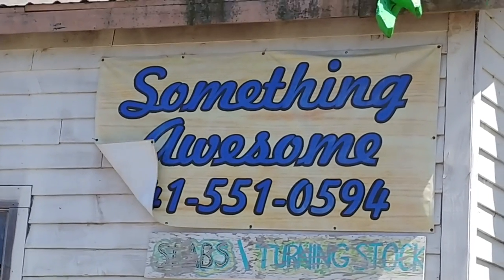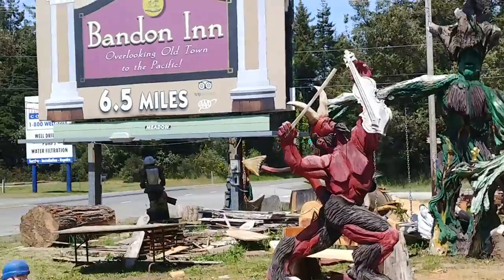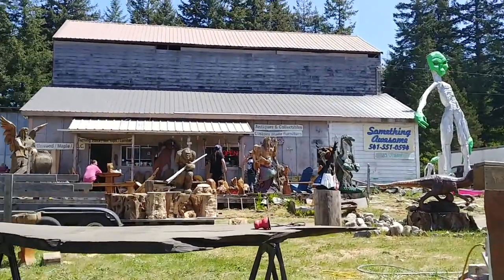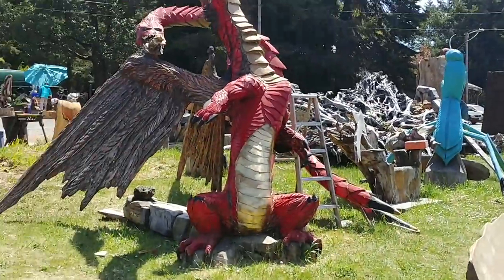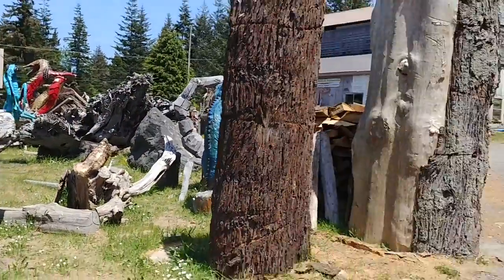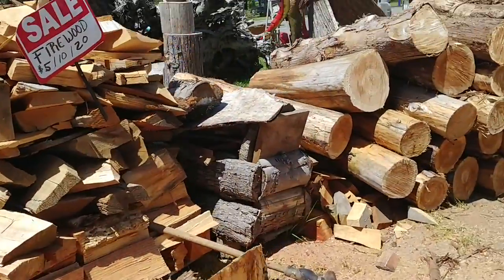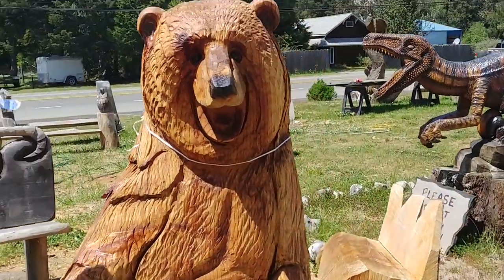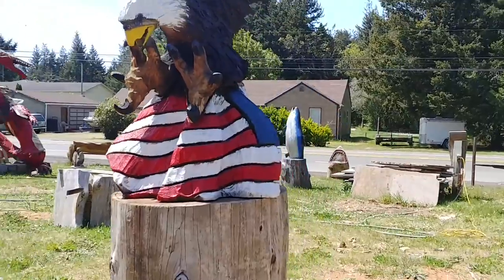Incredible carved wood art at Something Awesome!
Artist carvers Foltz and Vorwaller enchant this roadside shop with pieces so realistic they look like they'll come alive!